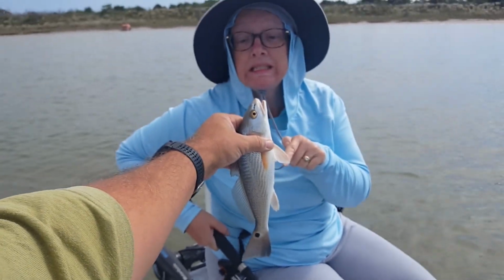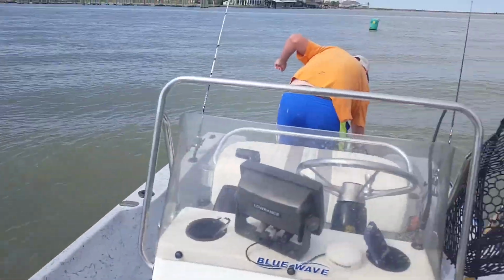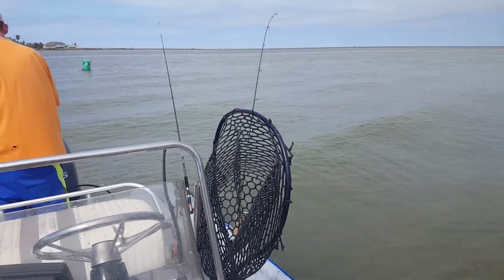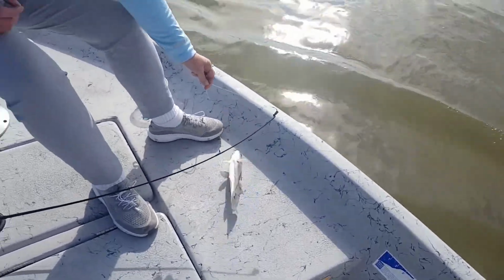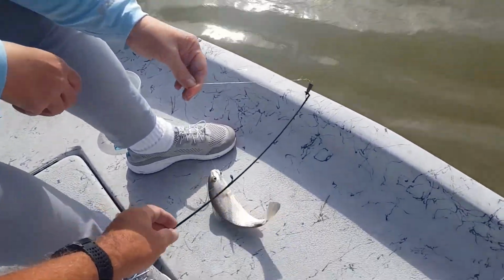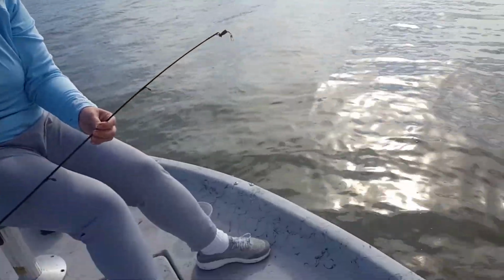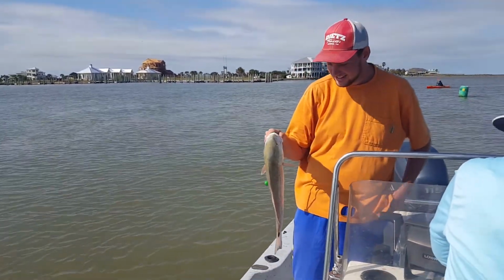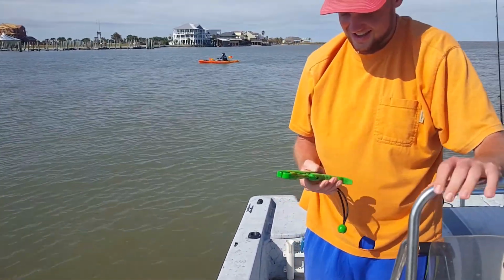Short Fishing Trip taking the boat our and catching some Reds!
Our son was in town for the weekend so we took him out to try out the boat this was only the 2nd time we took it out and still didn't get out of the channel but fished the same spot my wife and I did the previous weekend. There was a bunch of small piggy perch, small trout, and a few reds. It was a perfect trip and always catching something even if they were small but that still makes for a fun day on the water!